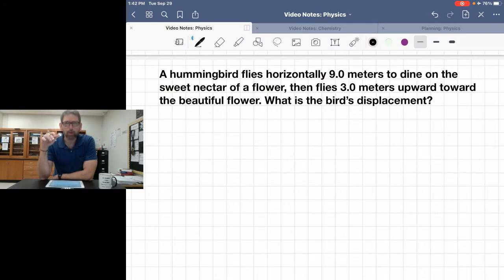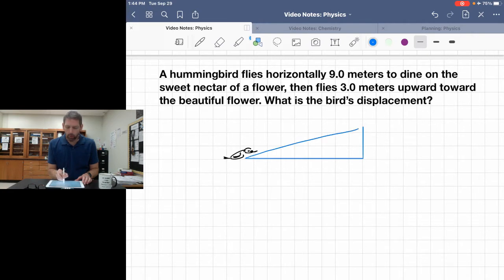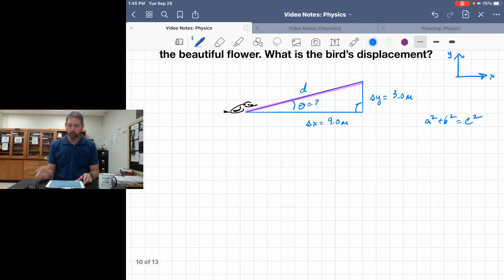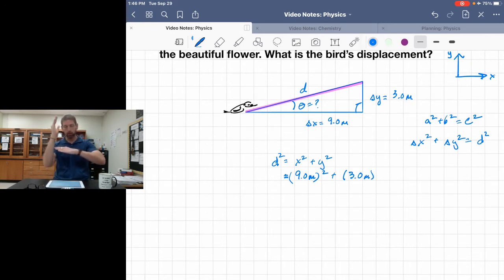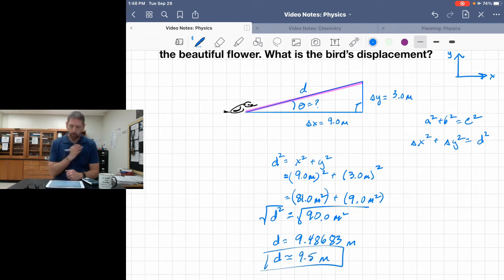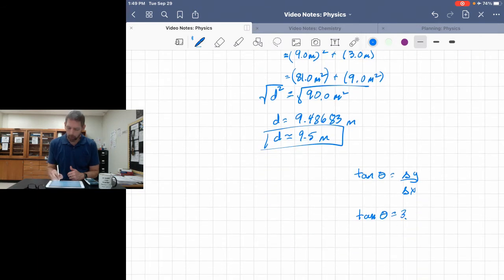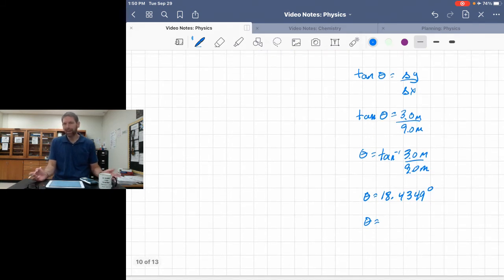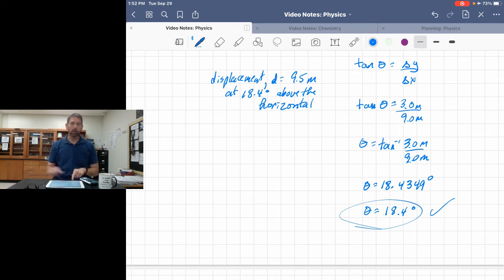Resolving Displacement of Motion at Some Angle (Example 1)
Displacement is that straight line distance between the initial and ending point of the motion. Here's a problem to introduce this concept. Let's take a look.
0:00 Introduction
1:24 Setting up the free-body diagram
3:25 Setting up and solving the problem
7:16 Evaluating for the angle of displacement
11:48 Wrap up the lesson